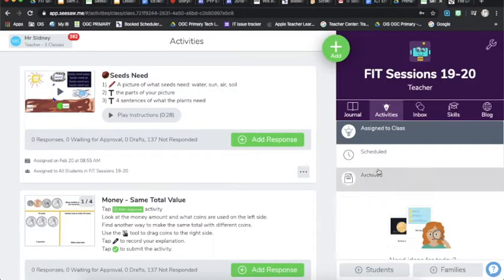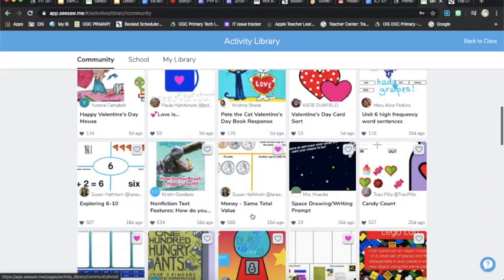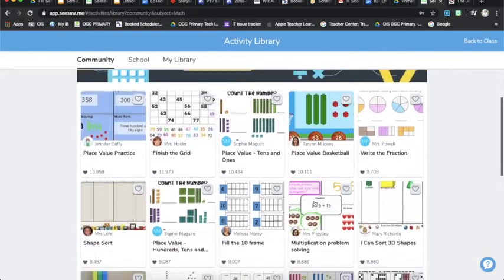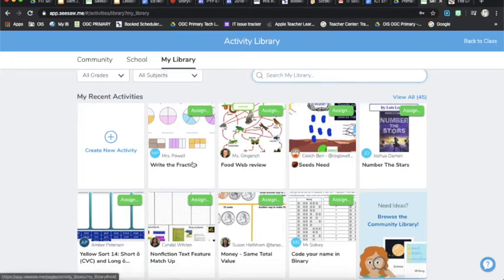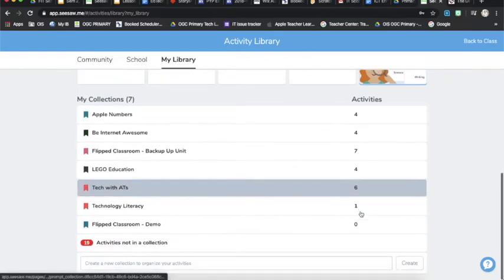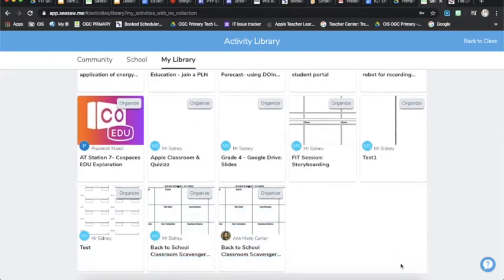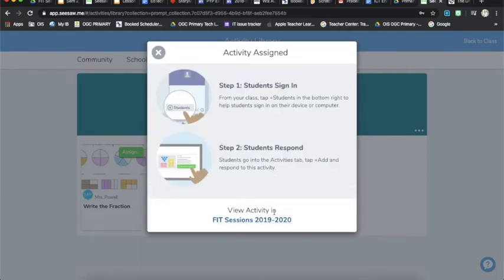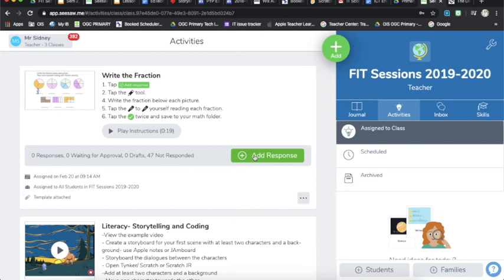Collections/Flipped Classroom through Seesaw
A quick tutorial for PYP Educators on how to create a collection on Seesaw as part of our Flipped Learning/Classroom and emergency school closure procedures.